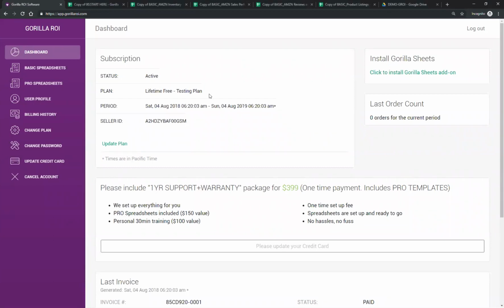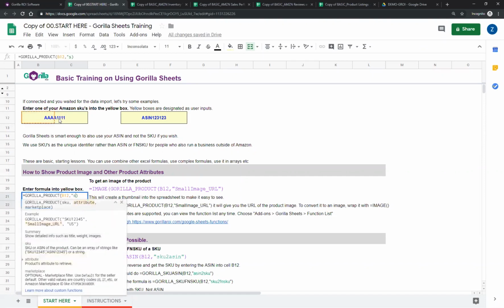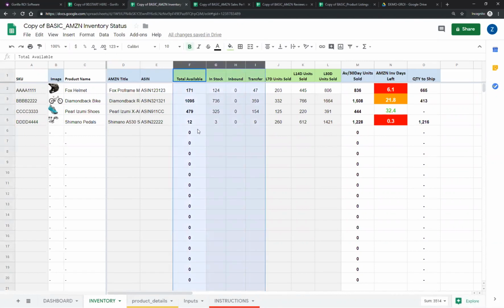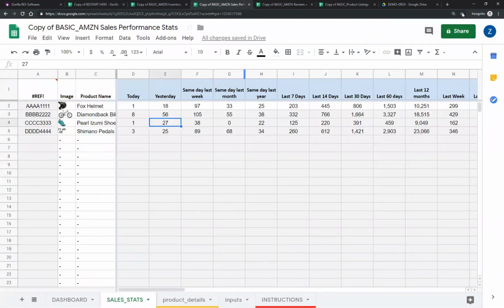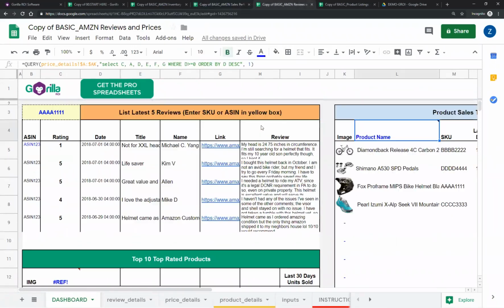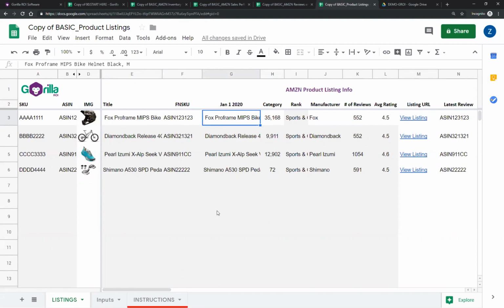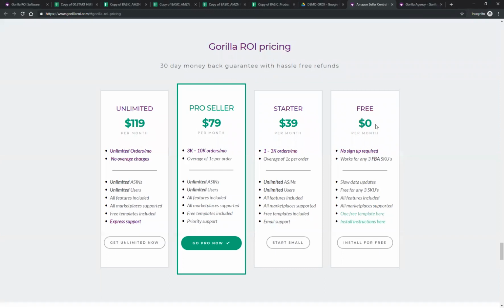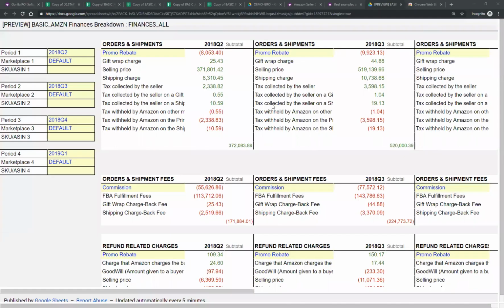Demo Mondays #50 - Gorilla ROI - Google spreadsheets for Amazon sellers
​Instead of exporting and manually processing the numbers, you can have your existing spreadsheets update by itself. Get direct and flexible access to your Amazon data without having to know code. Do things like bulk convert your ASIN’s to SKU’s or FNSKU, breakdown the fees and charges per sku, pull historical inventory level for projections, load the number of units sold by month, week, last year, last month and more. Streamline your data and work so you can focus on more important things in your business.

Gorilla ROI is presented by Jae Jun.

Here is the list of features and topics covered:
00:27 What is Gorilla ROI and how does it help Amazon sellers?
02:59 What is the target user of your software?
05:13 Marketplaces covered
05:49 Dashboard overview
08:39 Converting your current SKUs into ASINS.
15:13 Amazon sales performance
20:06 Tracking Hijackers
22:25 What are the requirements to use for your software? Does it depend on different browsers or platforms or can you use it in a regular software?
23:43 Multiple templates spreadsheets
25:01 Refreshing the data automatically feature
25:56 Pricing Overview
28:25 Upcoming features
31:04 Contacting the Support team

Gorilla ROI is a Google Sheets Add-on that allows you to connect and import data directly from your Amazon Seller Central account into Google Sheets.